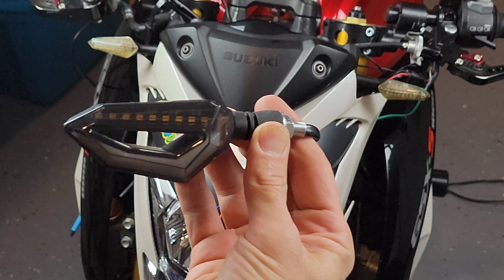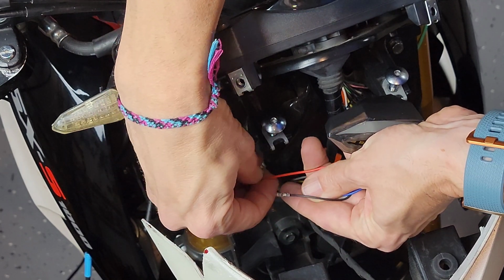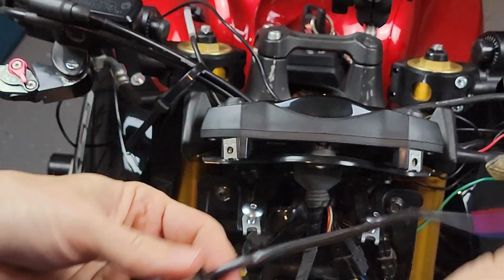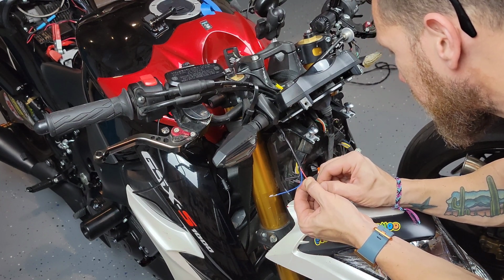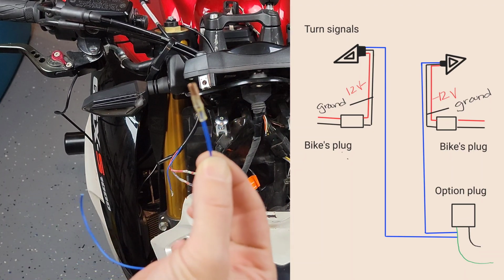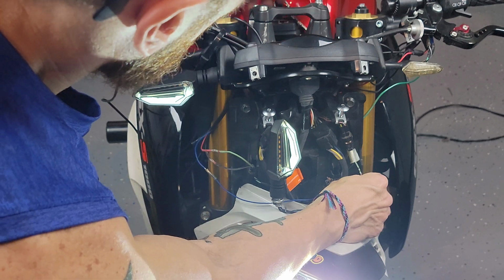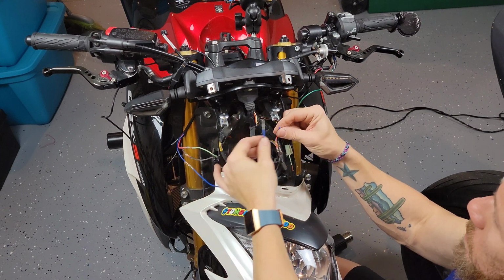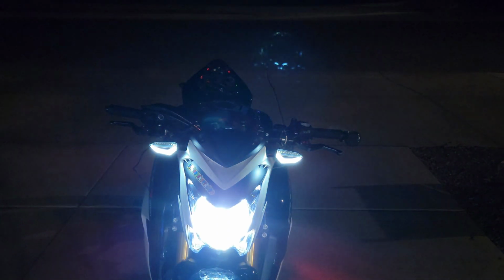GSX-S1000 - Installing LED Turn Dignals with Daytime Running Lights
Today I installed LED turn signals to my Suzuki GSX-S1000. These LEDs have a 3rd cable for running light these bikes doesn't come with running lights but if you provide power you can add them easily.

LED Lights used in the video

I added a drawing of the diagram used in the video.

This video was recorded using a Samsung 21 Ultra.